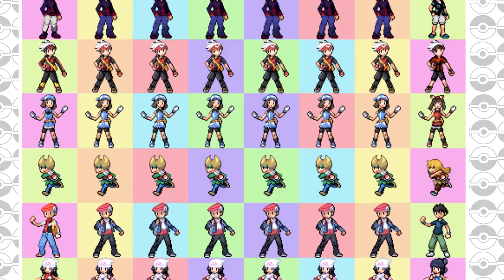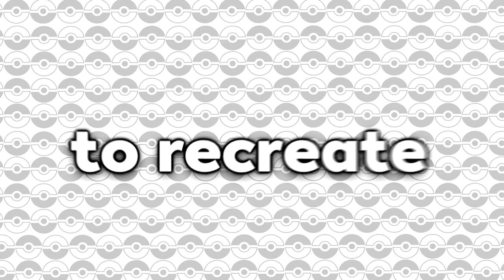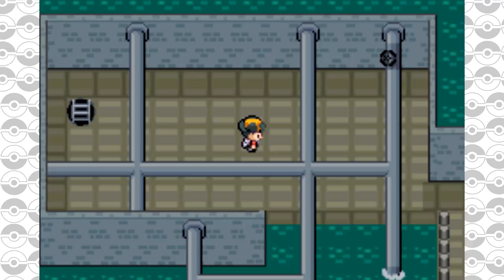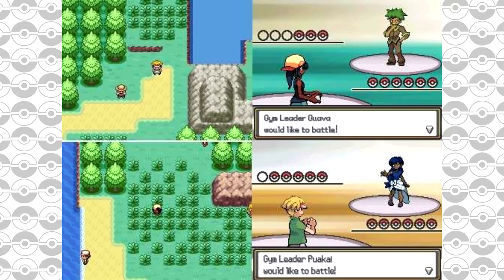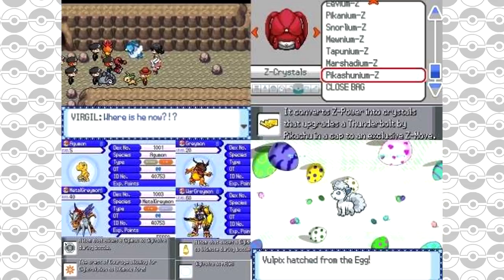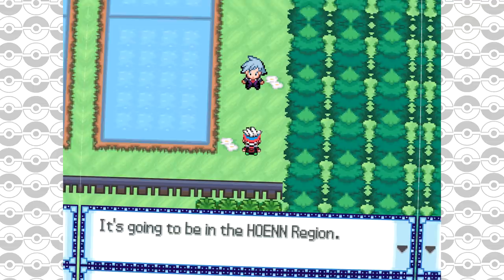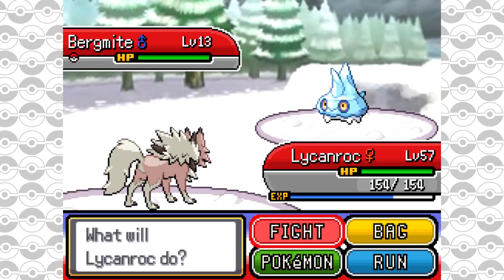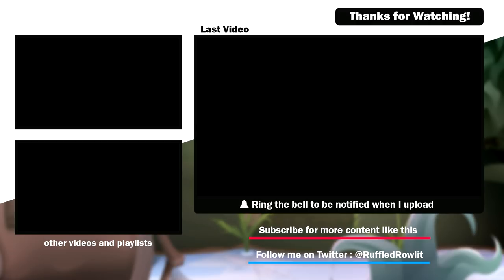Top 5 Must Play Rom Hacks & Fan Games Of The Week #1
How's it going everyone im bringing you another video today!So today we are bringing you guys a Top 5 video of some Must Play Rom hacks of this week! I hope you enjoy it! And I hope you guys will enjoy!

This video contains: "Top 10 BEST Pokemon Rom hacks 2017 " this video contains, "Top 5 Best Pokemon Rom hacks 2017".

"Top 10 Best Pokemon Rom hacks 2017"
"Top 5 Best Pokemon Rom hacks 2017 "